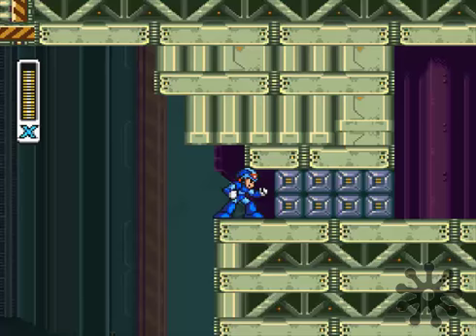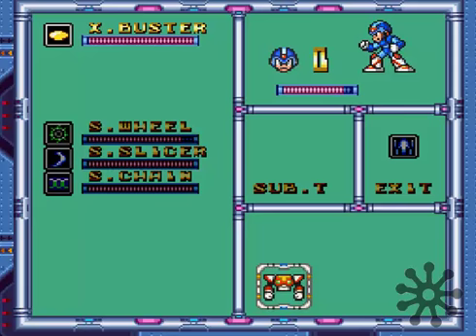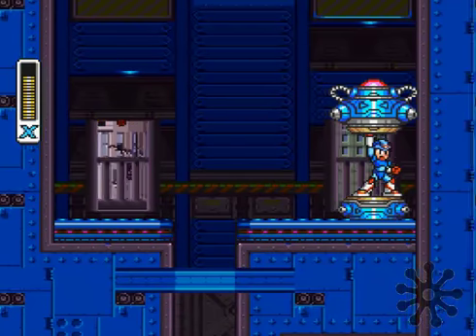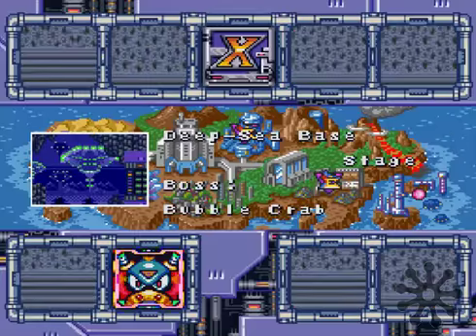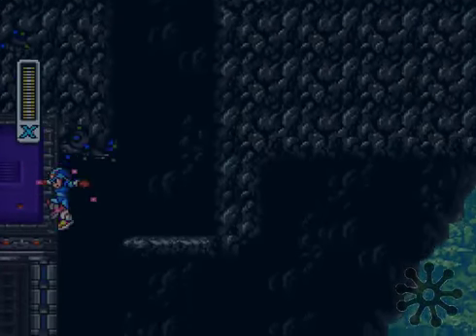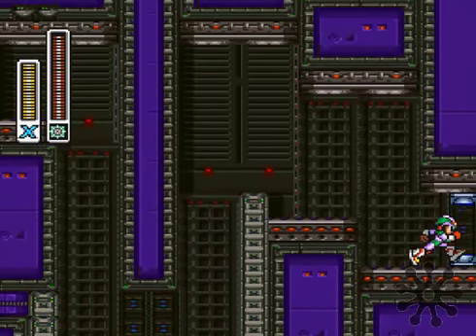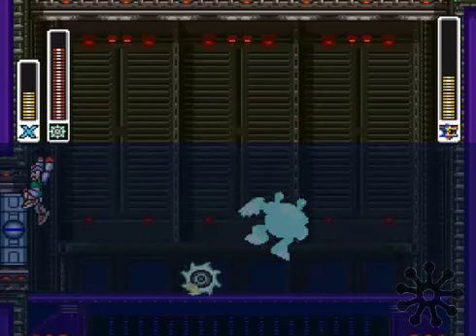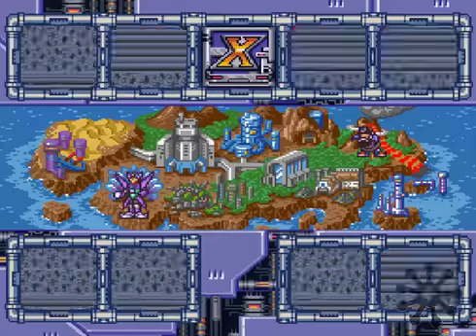Let's Play Megaman X 2 [004] blub blub blub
just wondering what actually makes X breath under water.

This episodes candidate for a better life on the Robot junkyard : Bubble Crab.
Dammit there is a character in a later MMX game that totally reminds me of crabby... why? Are there so many suggestions why shield sheldon is basically the maverick that makes me think about bubble crab or the other way?